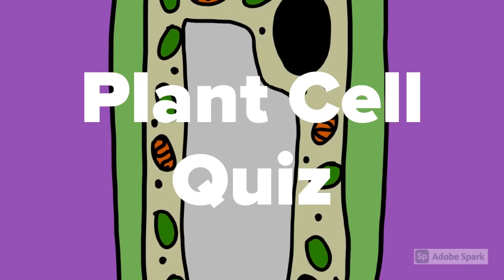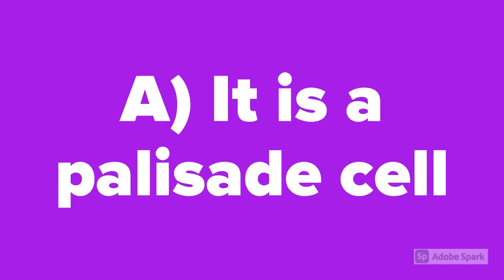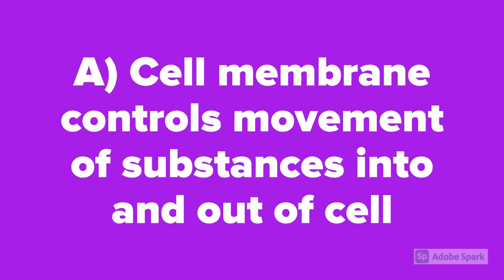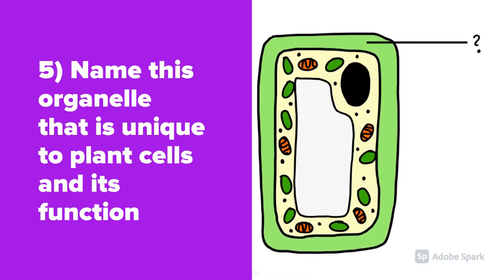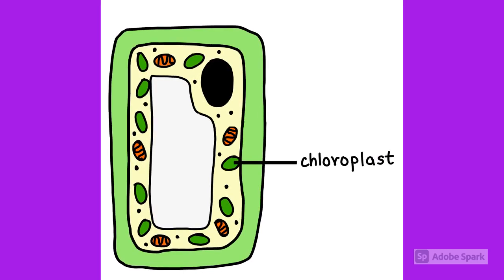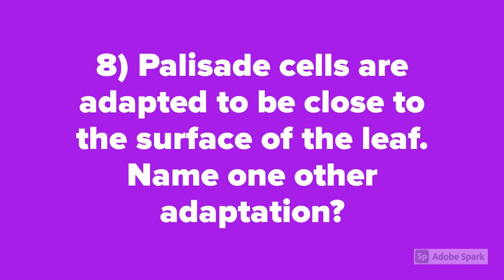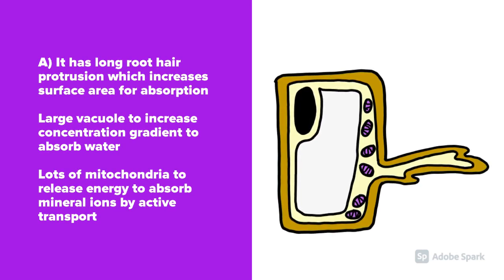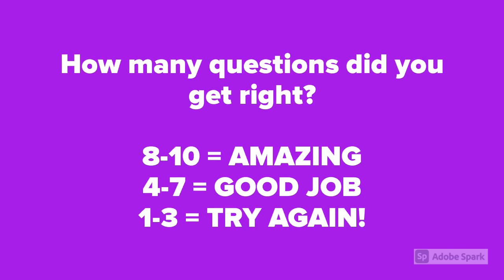Plant Cell Quiz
How are you guys doing? Today we’re quizzing ourselves on PLANT CELLS. 😀

"Simply Bookworm offers you an enthralling and fun experience of browsing for books. Our priority is to offer wholesome book recommendations for people of all genres and expectations, with a weekly quote and book. Sit back, relax and imagine the perfect page-turner."